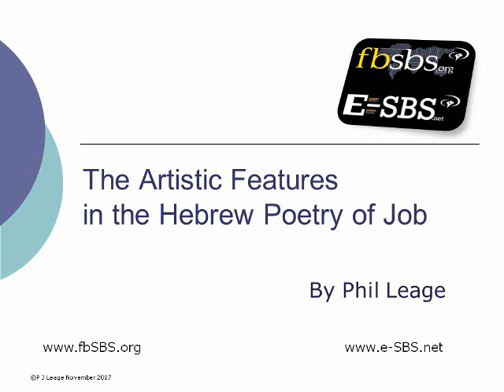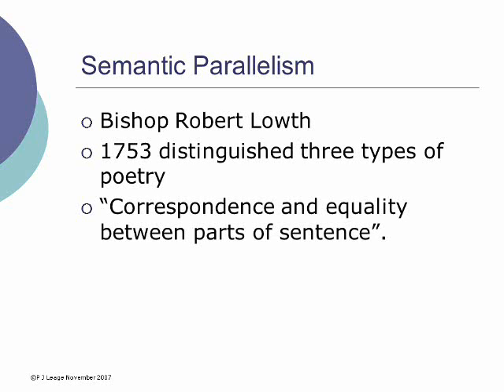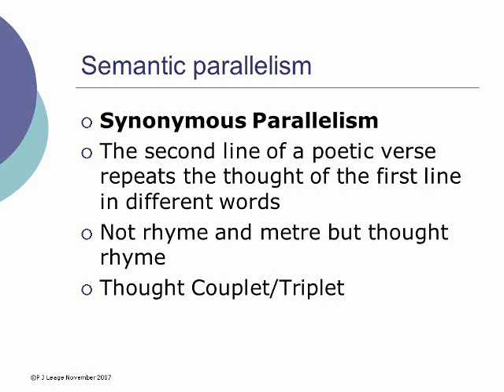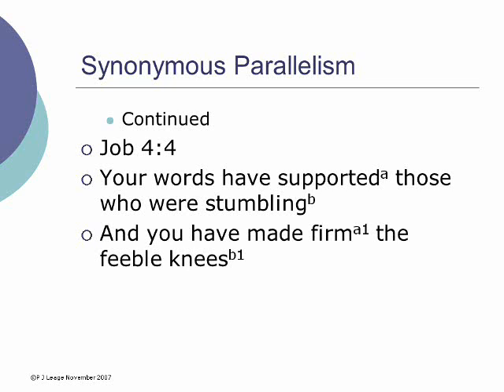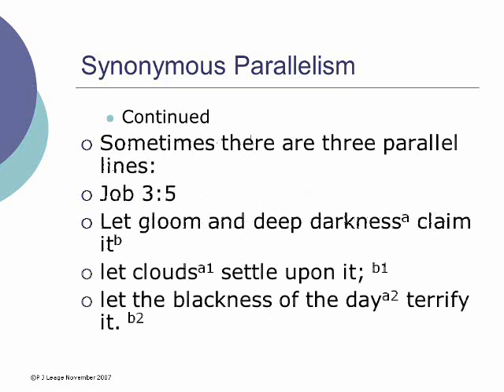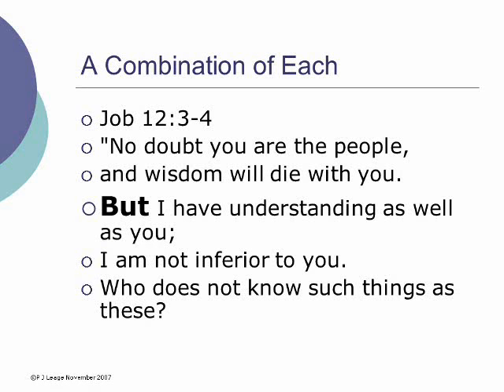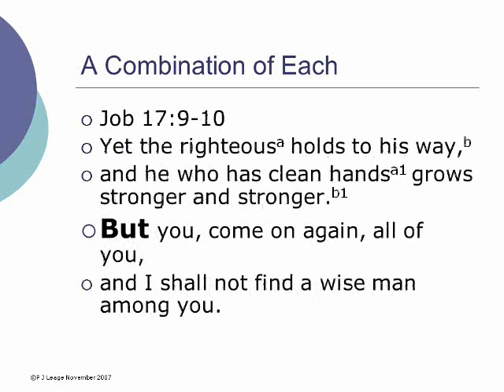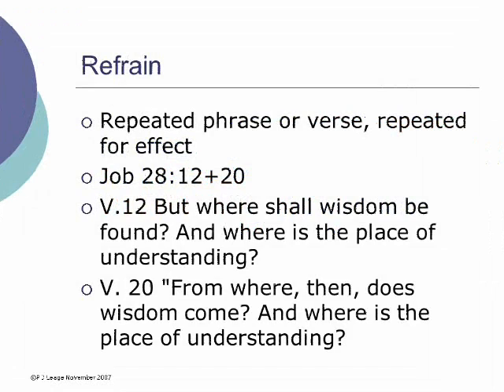The Artistic Features in the Hebrew Poetry of Job